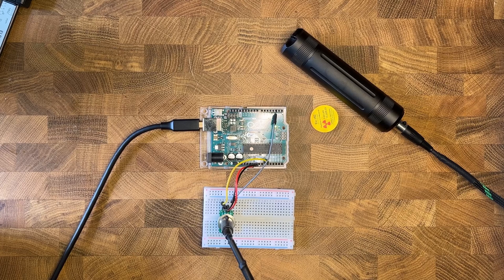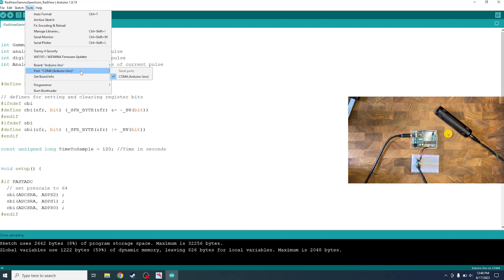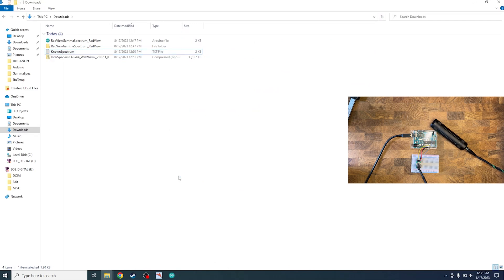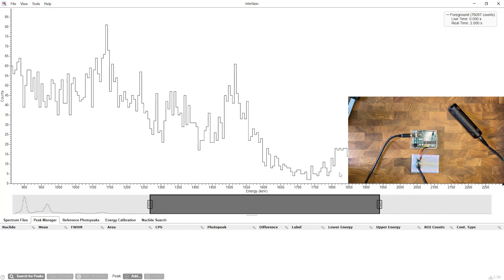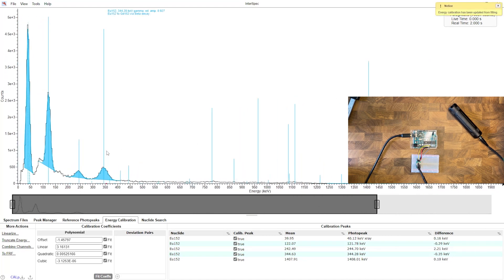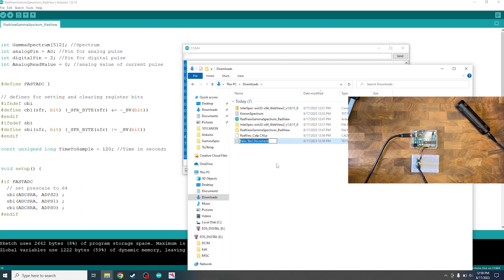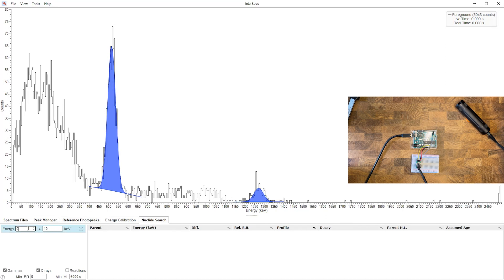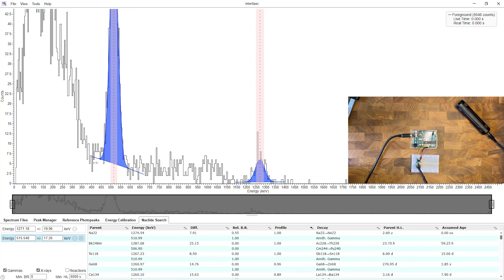Gamma Spectroscopy With RadView Mk.2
Short and sweet video covering more advanced gamma spectroscopy. This will work with any gamma spectrum, however, In this video we use a RadView Mk.2 to gather a spectrum. For more info or to reserve a detector head

Thanks!